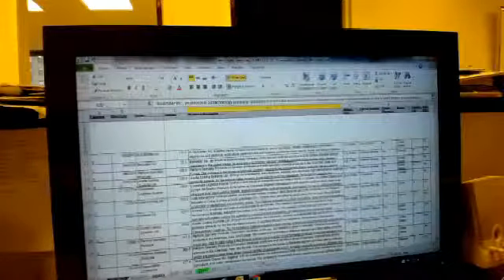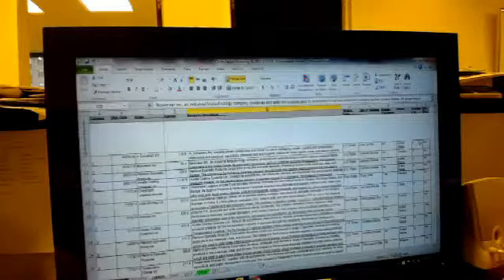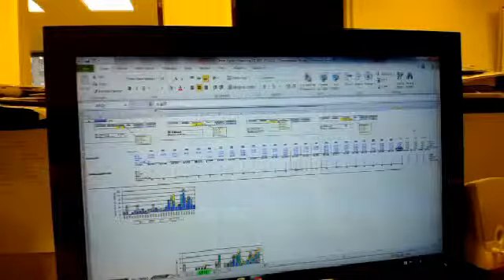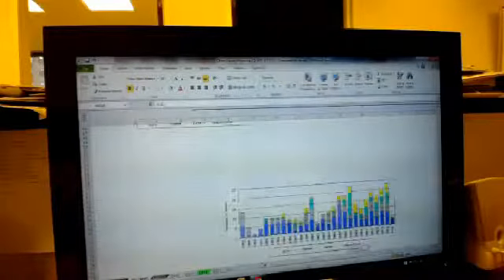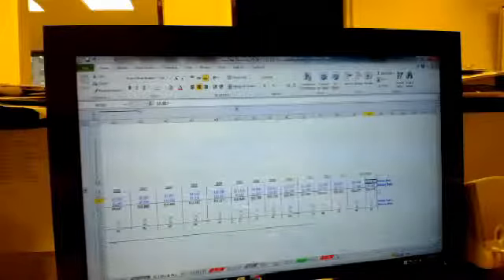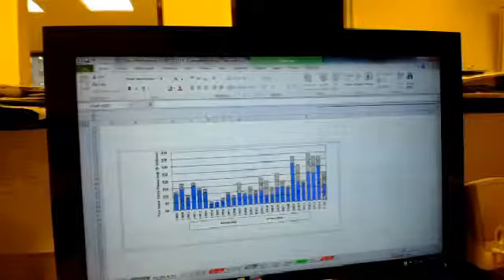Chemical Trends Tutorial - Financing